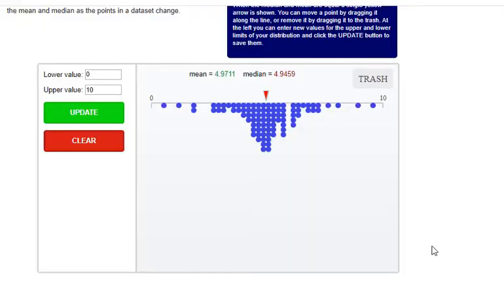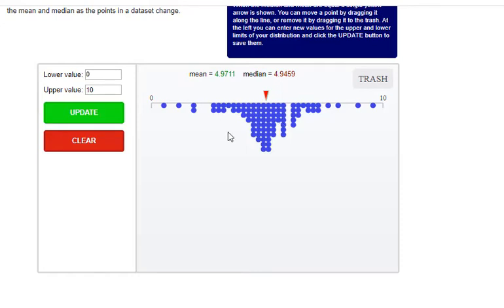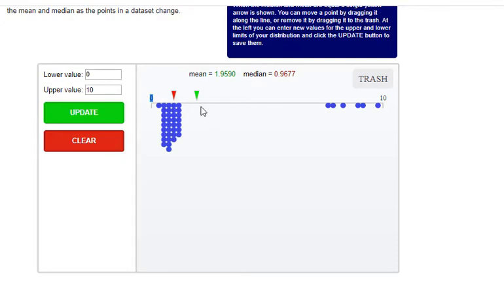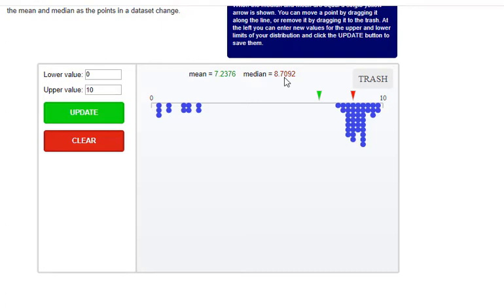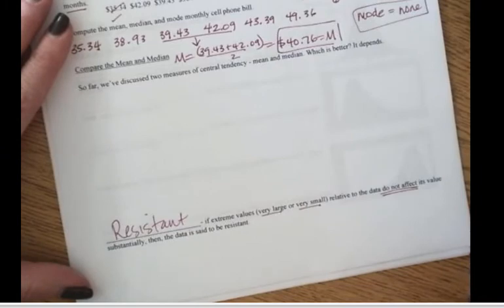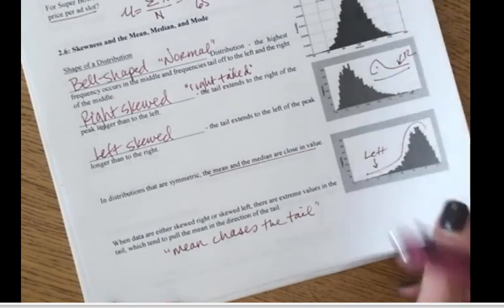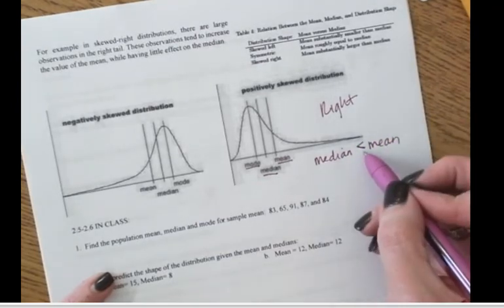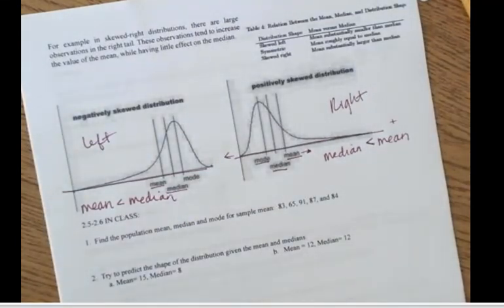1703 Video 2 5 2 6